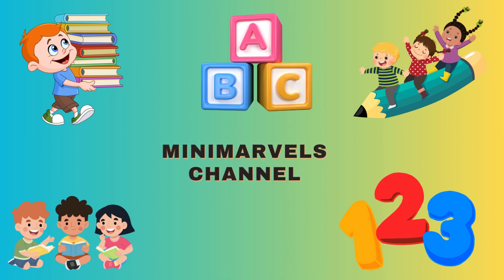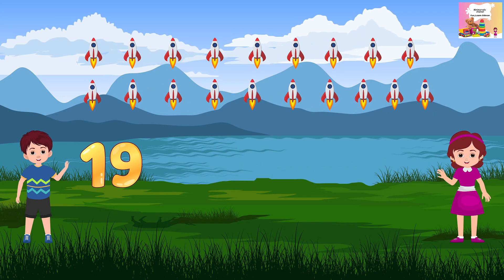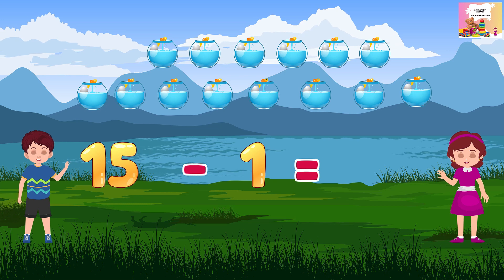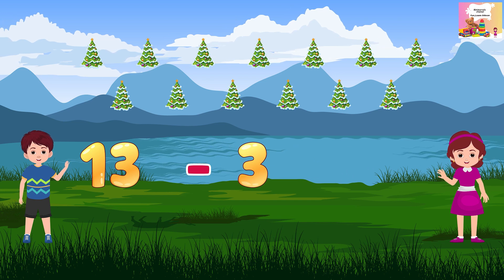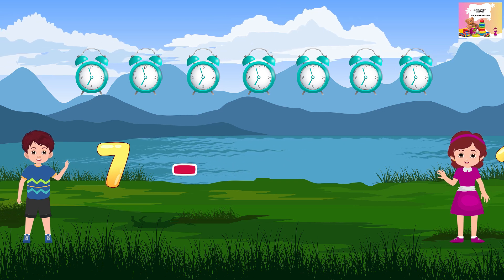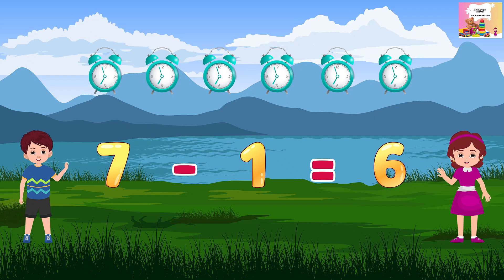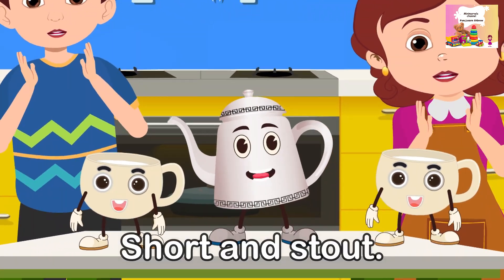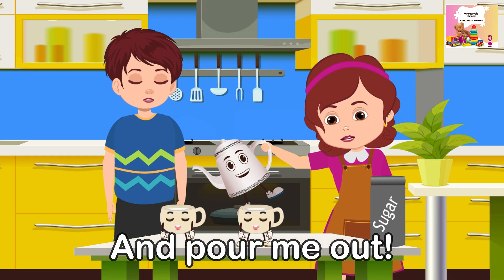Subtraction , I'm a Little Teapot Song & Nursery Rhymes | Minimarvels Channel Compilation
Make subtraction a breeze for your little ones with our interactive lessons. Our page offers a playful approach to learning subtraction, helping kids grasp the concept with ease. Watch as your child builds a strong foundation in math through fun and educational activities
we create kids learning videos.

Minimarvels Channel